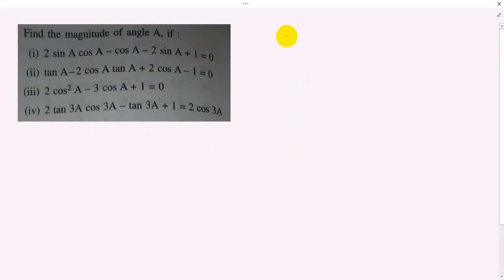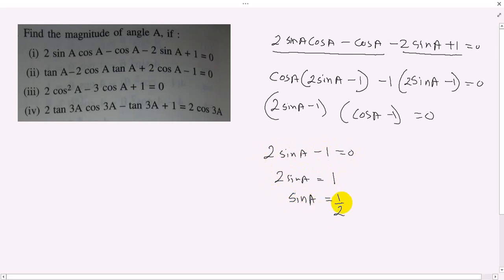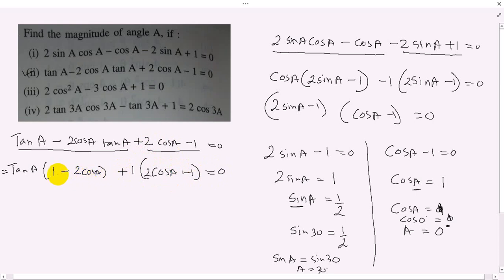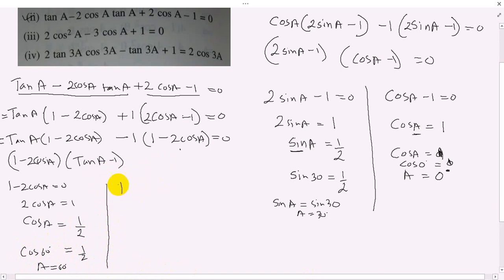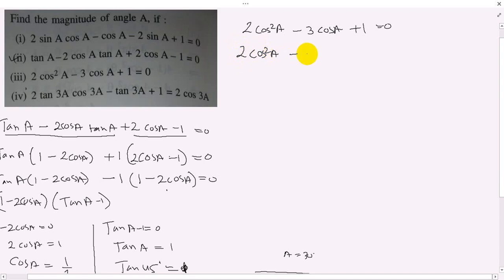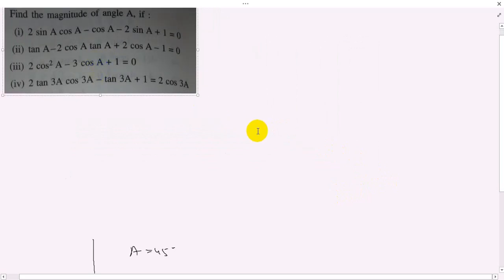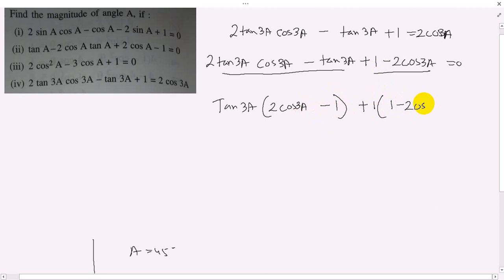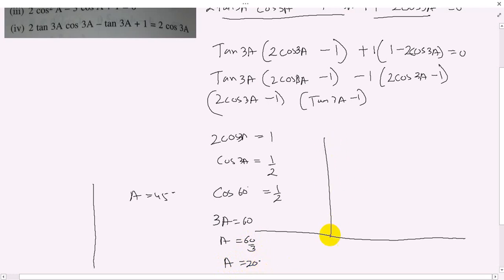Find the magnitude of angle A , if